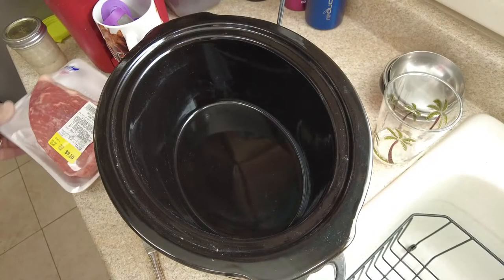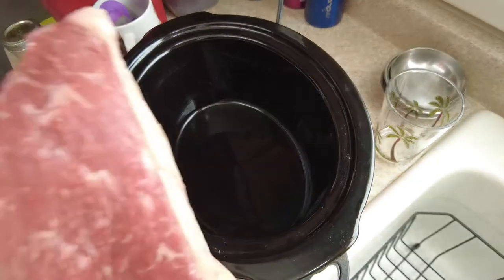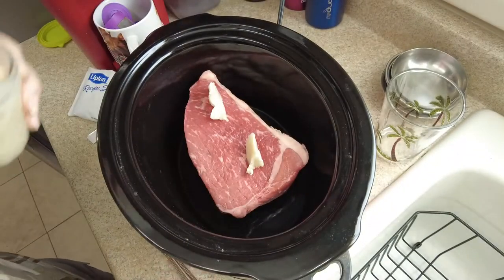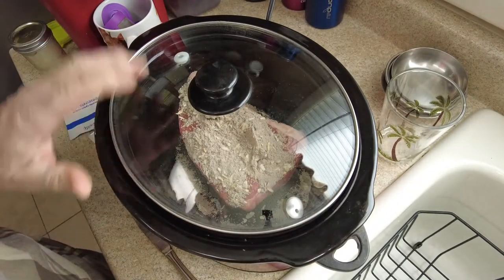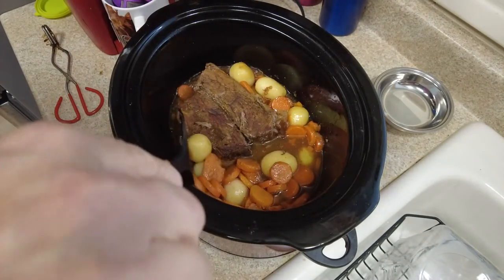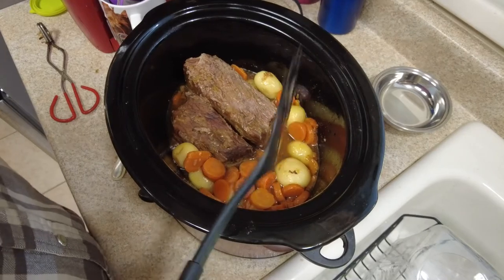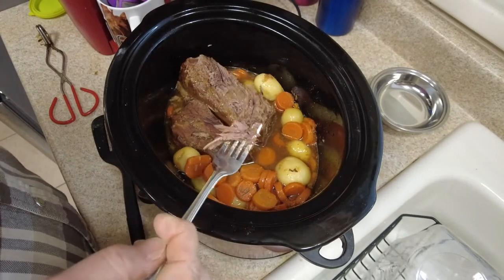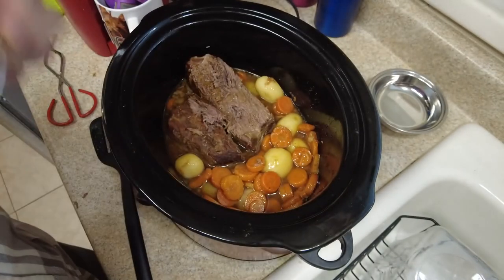Crock Pot Bottom Round Roast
Slow cook bottom round roast in it's own juices. Only seasoning is the onion soup mix. No liquid added. Meat was just a little dry, but just dipped in the juice and it was darn good.